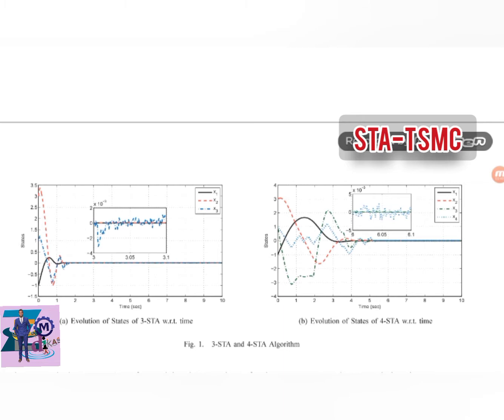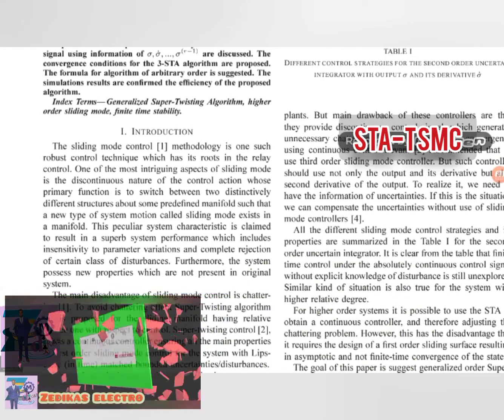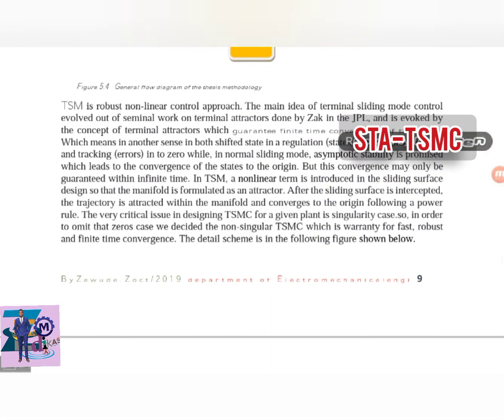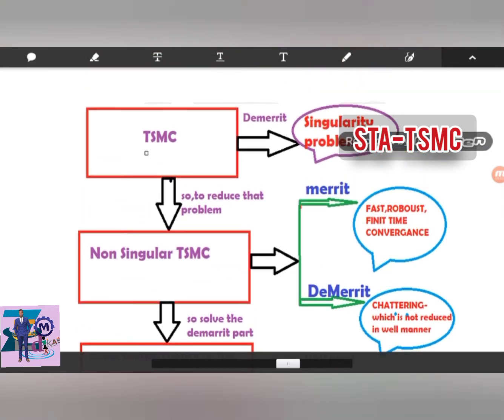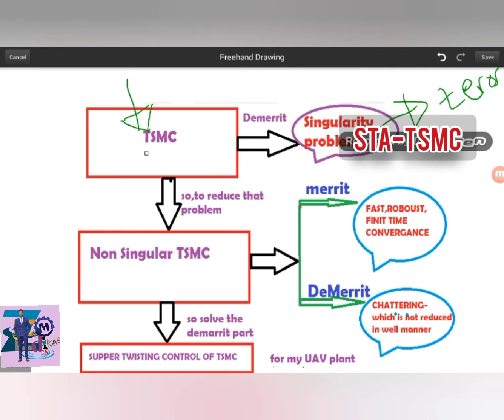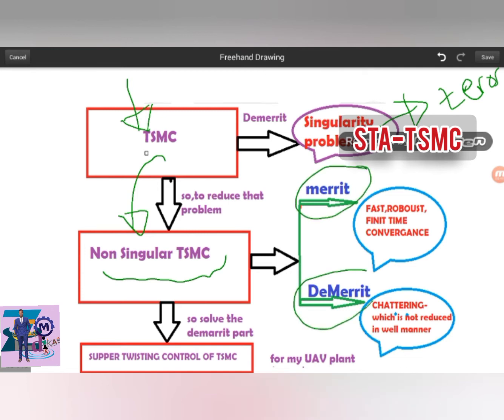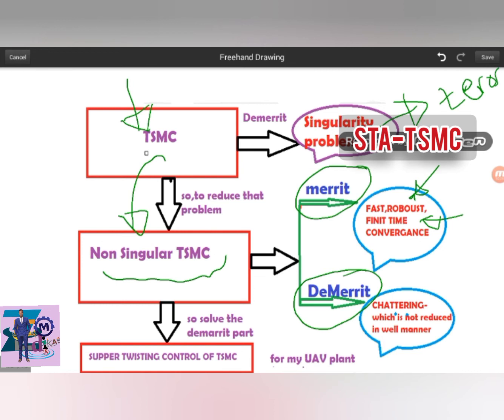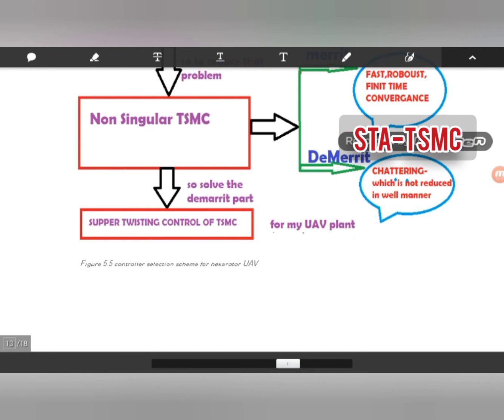how the super twisted Control algorithm(STA) works in control system design by zewude zeleke Kebede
this video basically focus on how to reduce chattering effect on plant dynamics by implementing super twisted Control algorithm for non linear systems